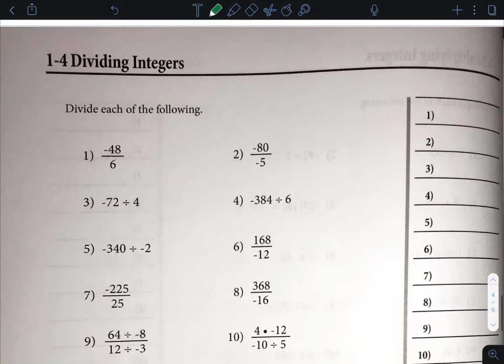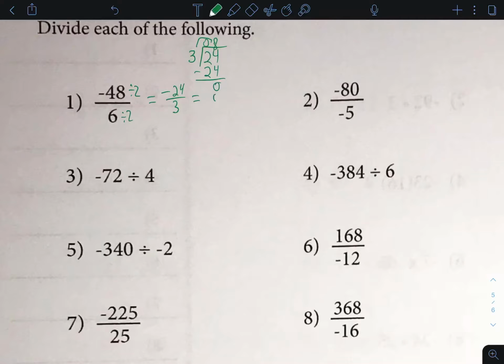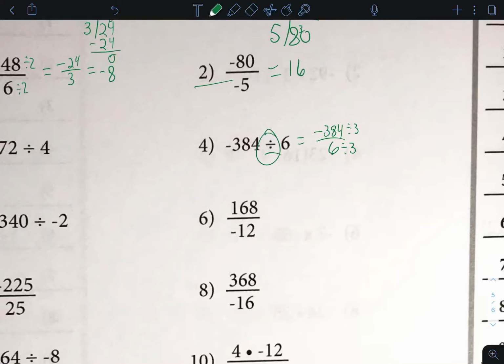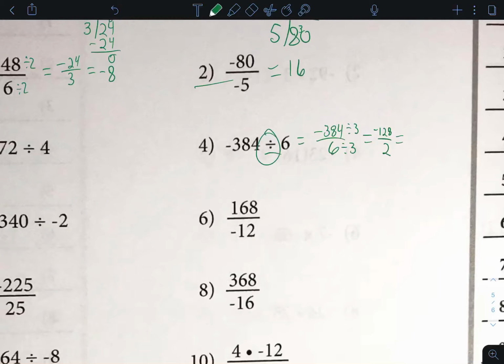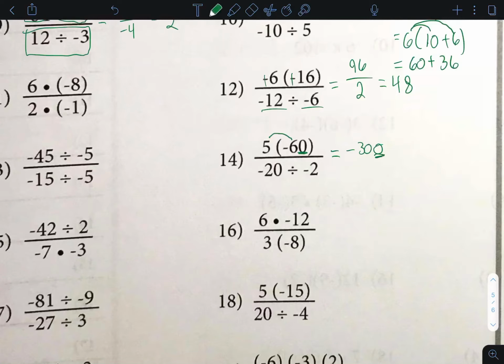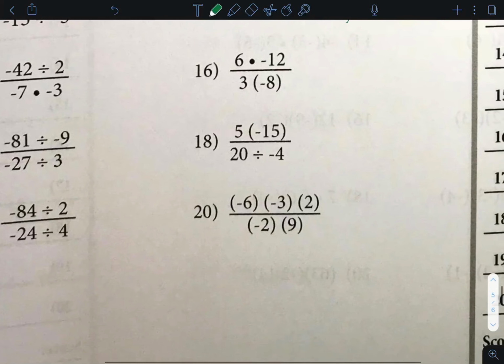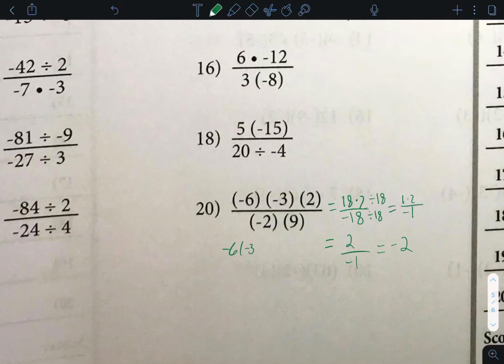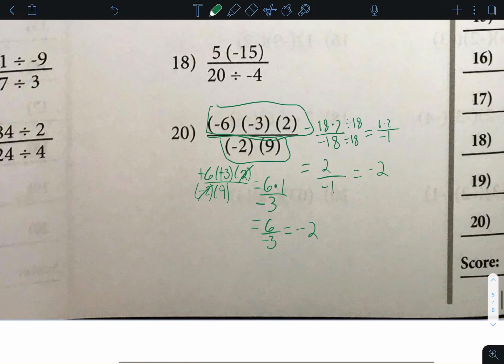Dividing Integers Examples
This is not a basics video. This is to show that there is more than one way to answer a question. If you are comfortable with more than one way to do something then you are near mastery level of that topic.